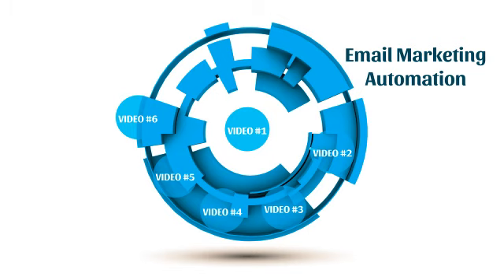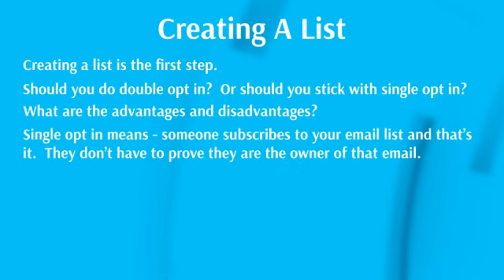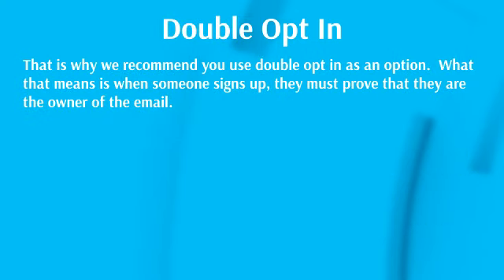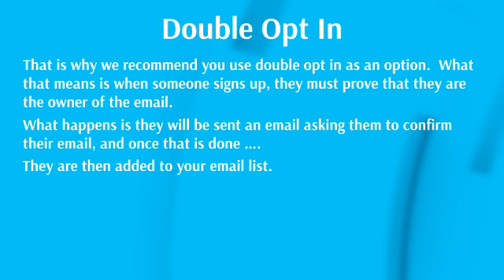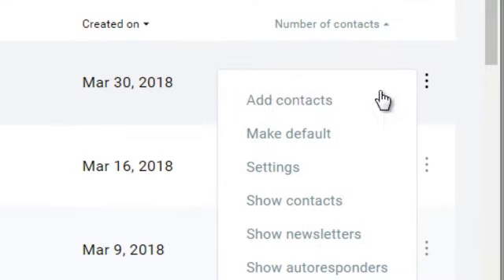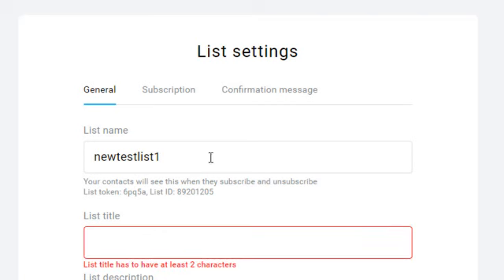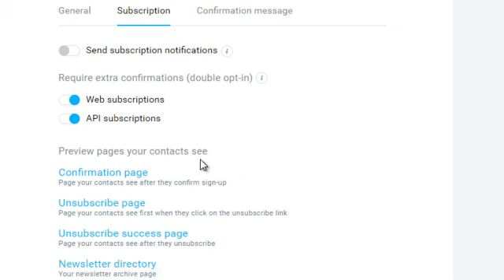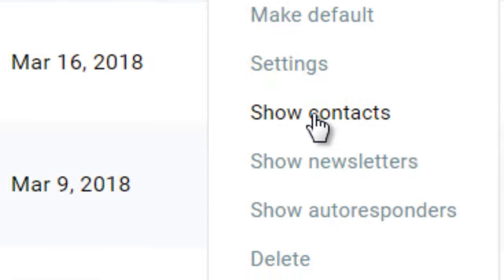email marketing easy way to ern 2000 dollar per week asrm English Hindi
Announcing a Brand New 8-Part Video Course

"Finally, Discover How to Free Up Your Valuable Time & Run Your WordPress Site On Autopilot… Starting Today!"

This 8-part video course is designed to show you exactly how you can free up your time by quickly and easily automating tedious and boring tasks within your WordPress site!

From the Desk of:

[Your Name]

As you know - your time is money.  Running a WordPress website, whether you are trying to sell your product or service online, run a membership site, or any site takes time.

What should have been a tool to help you make more money - ended up becoming a full-time job.  Worse, you're unable to spend your time on your actual business.

Sound familiar?

We’re talking about the most tedious and boring tasks that it takes to run your WordPress site.

Everything from essential website maintenance, creating posts and pages for your content marketing, making you sure your site runs fast, and to creating a fantastic experience for your customers.

The list continues to go on and on and on...

That said, one of the biggest problems is that many people don't know where to start. There are thousands of WordPress plugin out there for you to choose from.

Here's a breakdown of this 8 part video series in more detail.

Before we jump right into showing you how to automate your site, we want to begin by introducing you to the video course as a whole. There are lots to discuss what you need in terms of successfully implement everything that you have learned.

Video #2: Different Automation Scenarios

Before we jump into how to automate every part of your WordPress site, because your situation might be different than somebody else: we want to make sure that we show you as many different scenarios as possible. In other words, what are the different situations you could automate?

Video #3: Website Maintenance Automation

Now it's time to understand how to automate the most boring, yet most crucial part of your WordPress site. This includes things such as updating your theme and plugins, making sure that your website continually runs fast and smooth, and much more.

Video #4: Content Marketing Automation

Now, what about auto-scheduling your posts and pages? In other words, the content you created, such as articles, audio, video, and other content.

Video #5: Social Media Automation

It's time to take it a step further by understanding how to make that your content and automatically posted on to your social media platforms.  Unfortunately, this particular task of publishing the different social media platforms is often one of the biggest complaints that we hear from site owners. This is because, depending on the number of social media platforms that you have, it can become a full-time job.

Video #6: ECommerce Automation

What if you run an e-commerce site? How do you go about automating different pieces of your website to ensure that The customer gets the best experience possible?

Video #7: Membership Automation

What if you run a membership site? How can you make it the best possible experience for your members and free up your time so that you can spend it on focusing on building your community?

Video #8: Best Complete Automation Plugins (Free and Paid)

While we discuss different WordPress plugin's in the previous videos, and the specific video you'll learn how to completely automate your WordPress site on a whole new level. For example, say you want to automate certain things based upon how your users interact with your website?
Grab this video course now so you can start freeing up your time and automating your WordPress site.

Regards

[YOUR Name]

P.S. Get instant access to this training course immediately after payment! No waiting.

P.P.S. This training course is designed to show you how you can quickly and easily automate your WordPress site!

 virus res video very beautiful and a good looking forward to seeing you guys